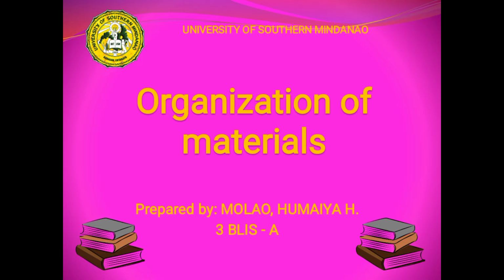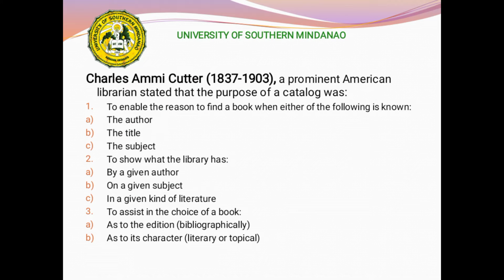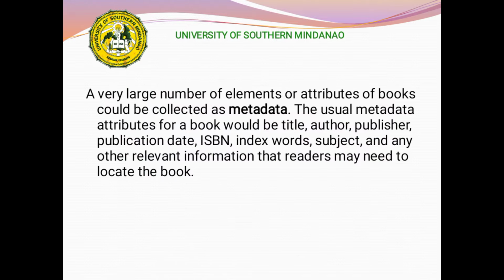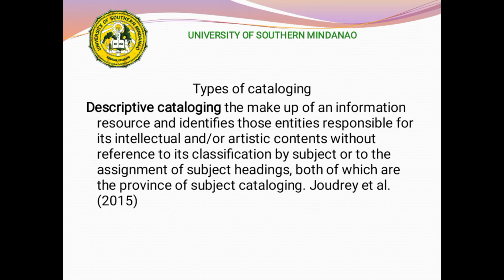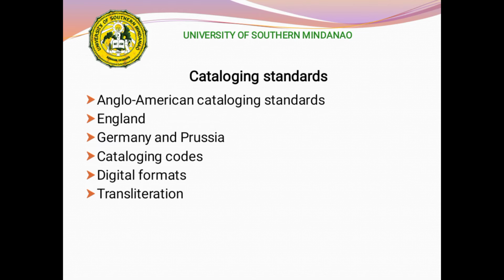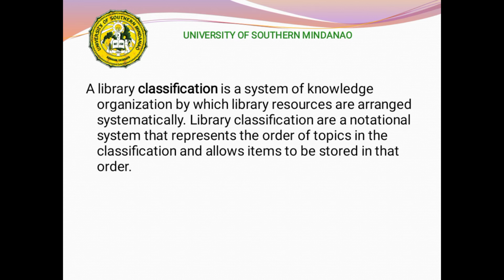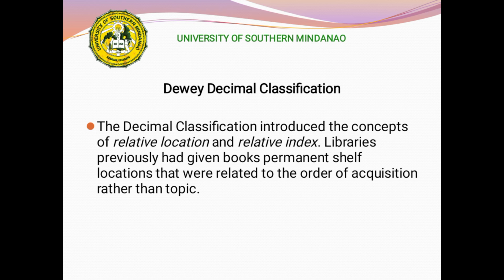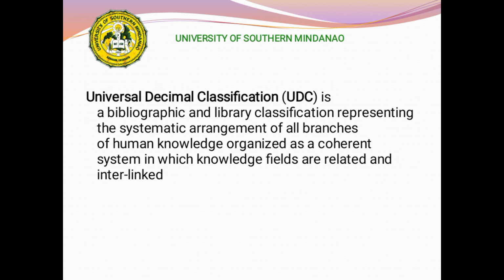Organization of materials_ by_Molao